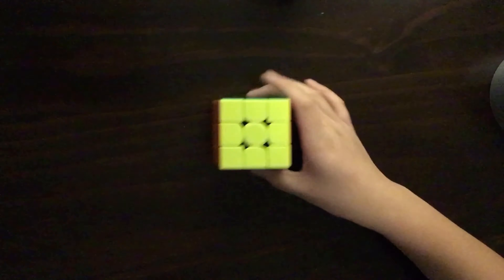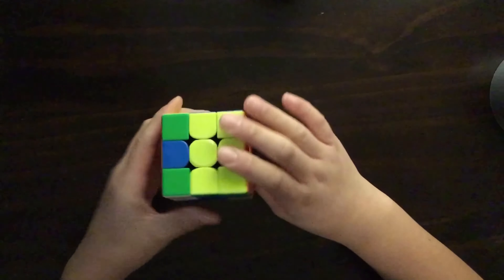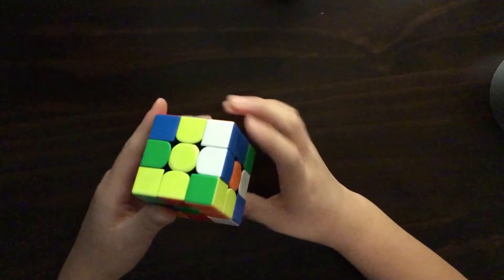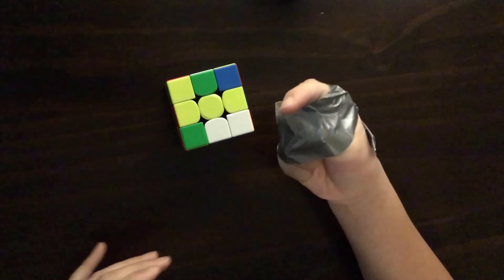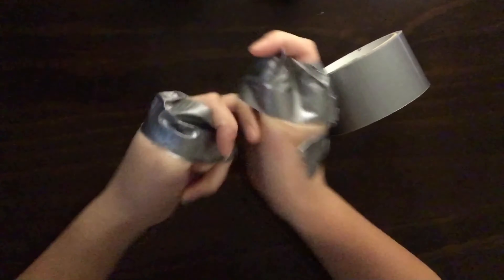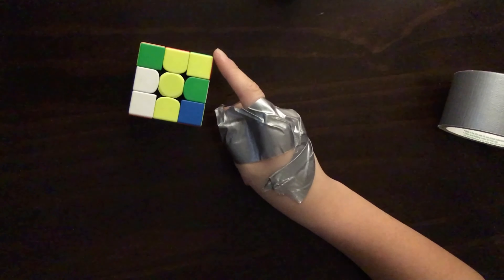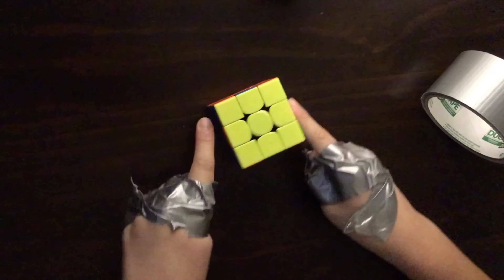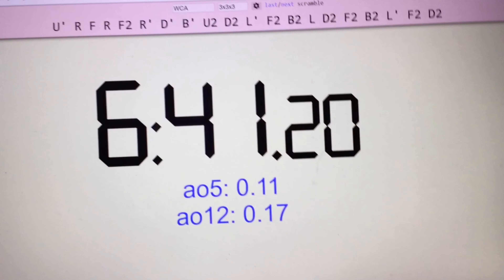Solving a Rubik’s cube with 2 fingers